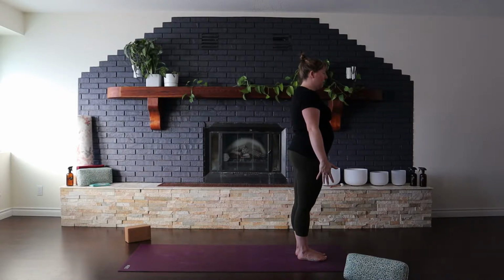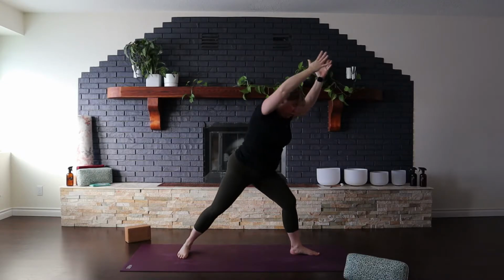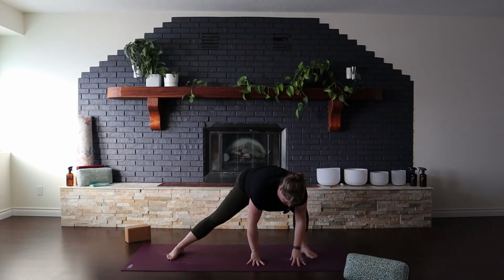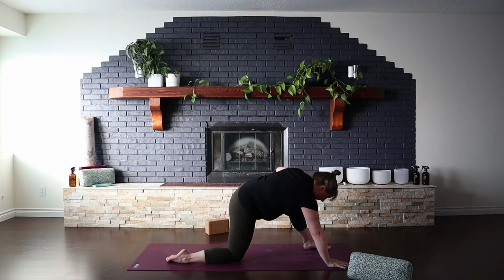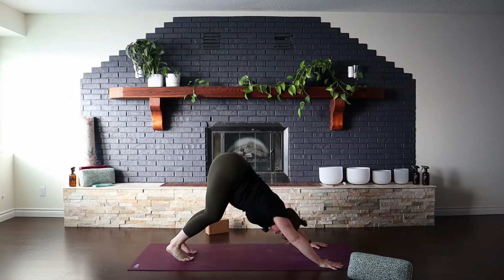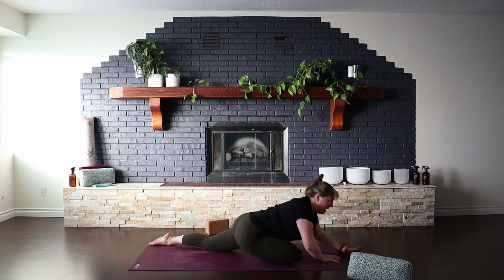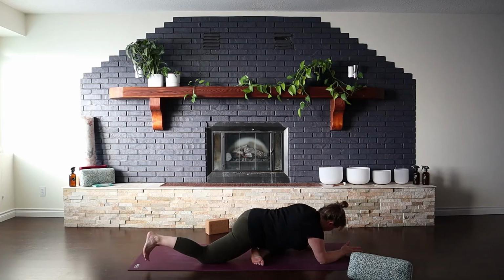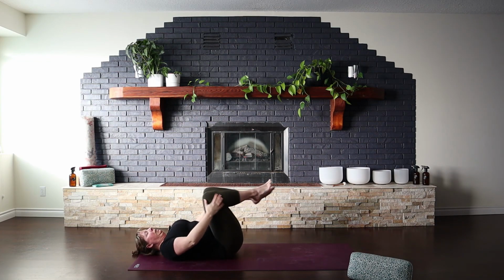Vinyasa & Yin Yoga mixed class | Full body yoga | Vin to Yin | Hip release | Yoga with Tovah Fenske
This mixed vinyasa and yin yoga class focuses on full body movement and hip releasing postures.  If you can't decide between vinyasa or yin, try a vin to yin class.  This gives your body a great balance of yin and yang.  We will start with the yang, movement series and finish the class with a slow, still yin yoga practice.  If you are someone who want to practice yin yoga because you know the benefits will really help you (deeper stretch and tension release, quite your mind, improved flexibility) but you find yin to be too slow for you, a vin & yin class could be just the ticket.  The movement at the beginning will prepare your body (and mind) for the slow, stillness of a yin class.

Here is a great playlist of yin yoga classes, great for releasing tension & deep tissue knots

Looking for great women's & men's ACTIVEWEAR? Shop ZYIA ACTIVEWEAR here & use the YOGA WITH TOVAH FENSKE Party

If you are a Yoga Teacher or Yoga enthusiast and want to learn more about Yin Yoga, I highly recommend the Yoga with Kassandra Yin Yoga Online Training – use my